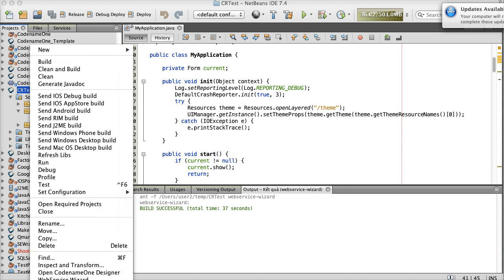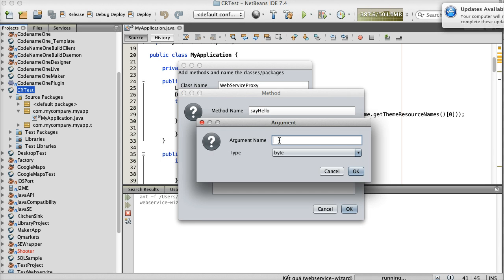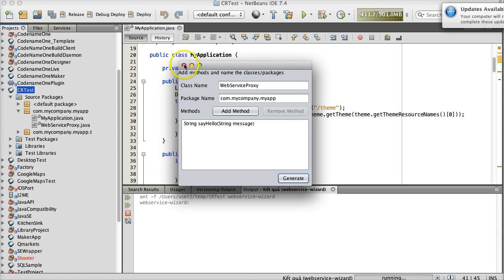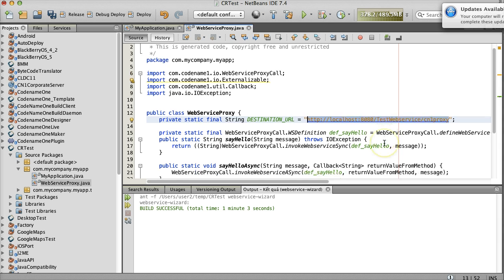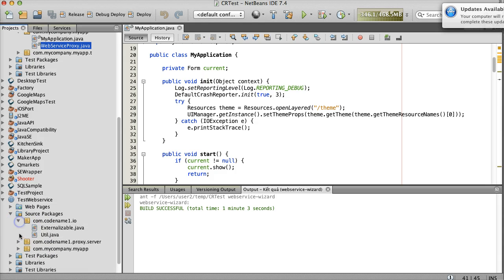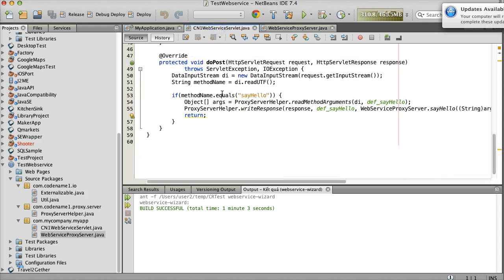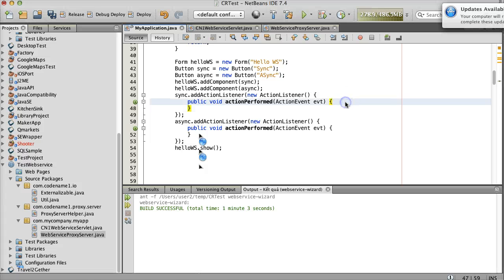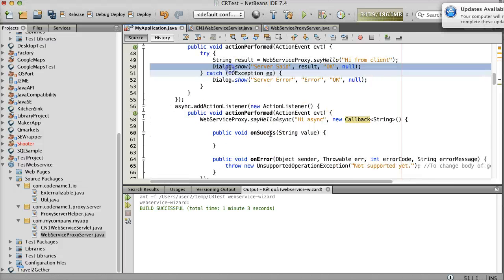How Do I - WebService Wizard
Codename One How Do I? tutorial demonstrating how to access a webservice proxy using Codename One. For further details check out